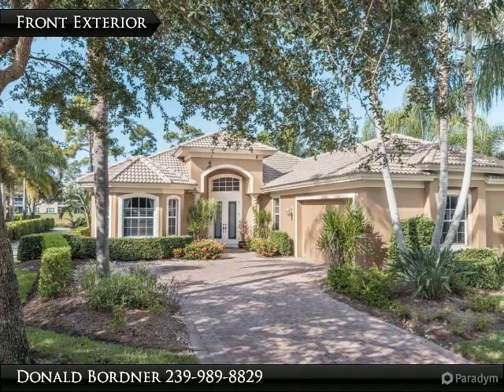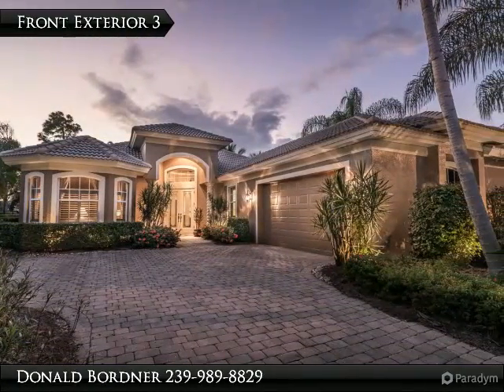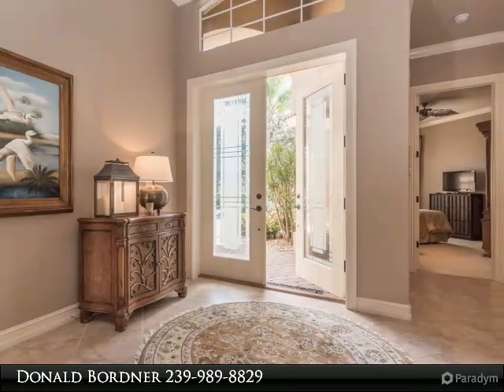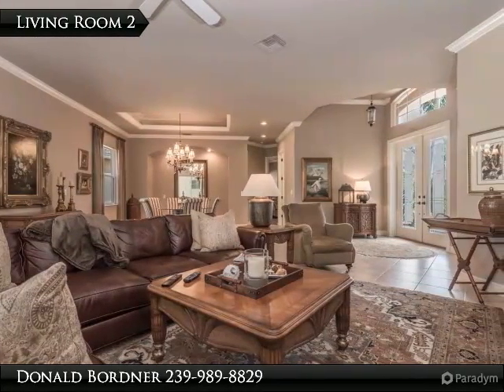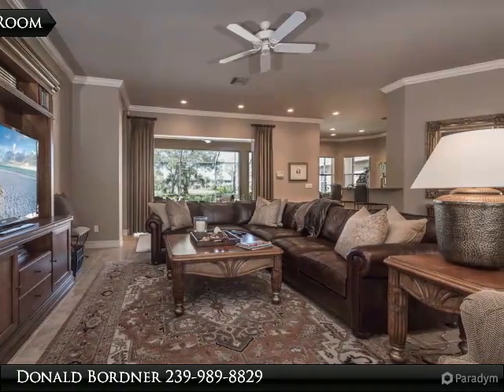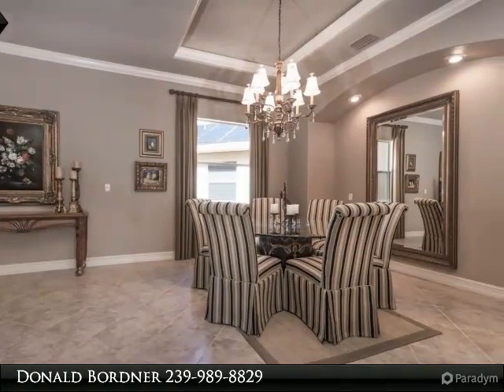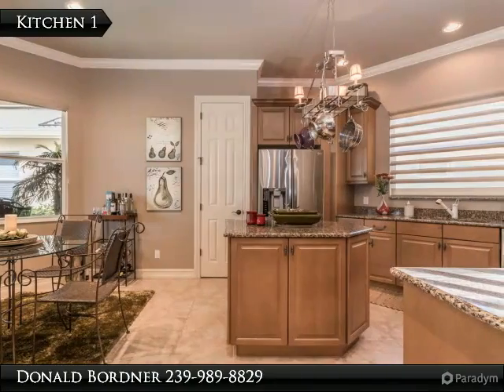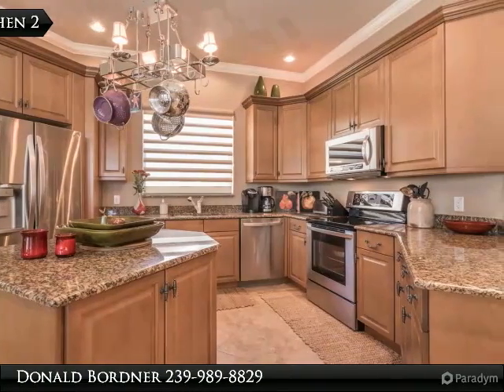20132 Markward Crossing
This home is as close to being a "model home" as possible...looks like it was never lived in..in pristine condition! This Paloma floor plan features 4 Bedrooms (one could be used as the Den/Office) 3 full Baths, and a large paver brick lanai area with Pool & Spa, overlooking the lake & golf course. This spacious great room floor plan features tile in all the living areas, carpet in the bedrooms, and crown moldings to show off the volumn ceilings and the 8 foot doors. The kitchen features granite counter tops and solid wood cabinetry. Notice the tray ceilings and crown molding throughout the home, the soaking tub and large walk-in shower in the master bedroom. ask us for the extensive list of upgrades recently put into this home. Grandezza's clubhouse has 53,000 sq ft of fine & casual dining, fully equipped fitness center, pro-shop, numerous rooms for club meetings, swimming pool & spa area, and 6 Har-Tru tennis courts,with tennis pro on staff. Social membership in the club is includ

Presented By:
Donald Bordner, Royal Shell Real Estate